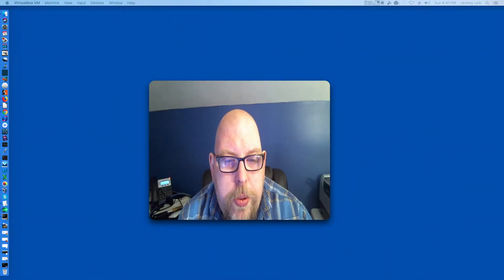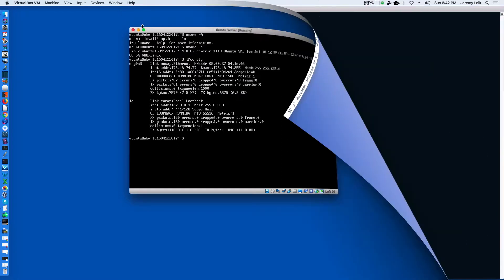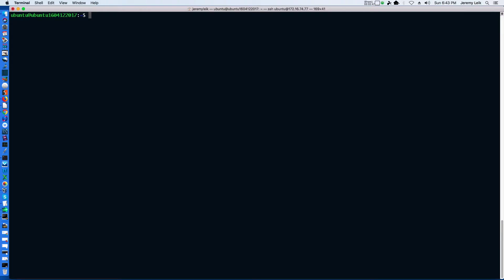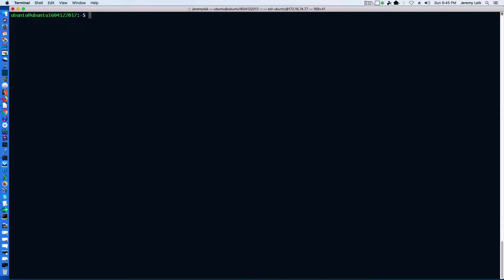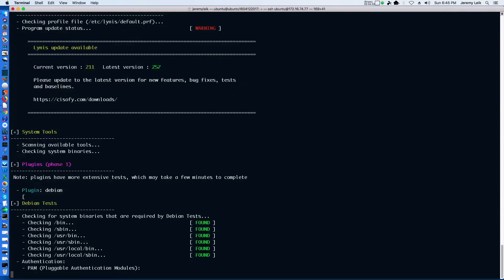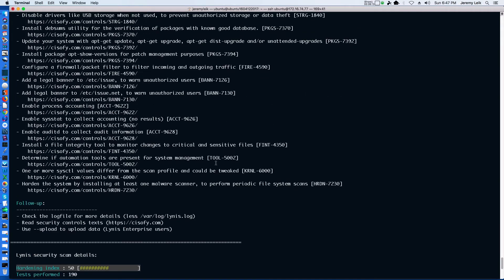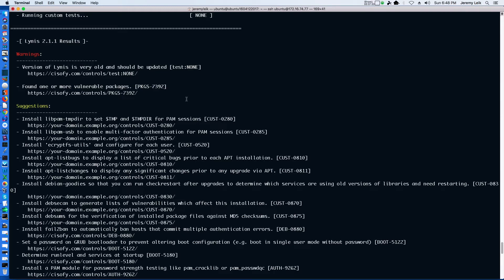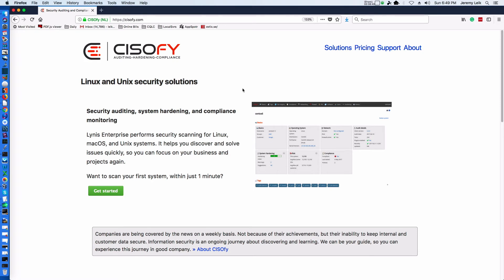Lynis - an Introduction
Episode 31. This video introduces the viewers to Lynis. Lynis is a Security Auditing tool for Linux and Unix systems